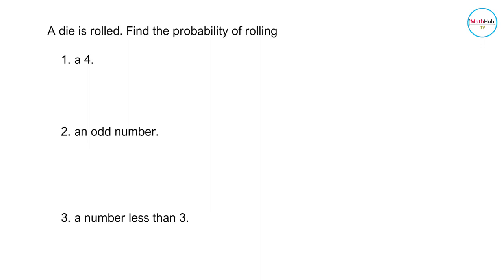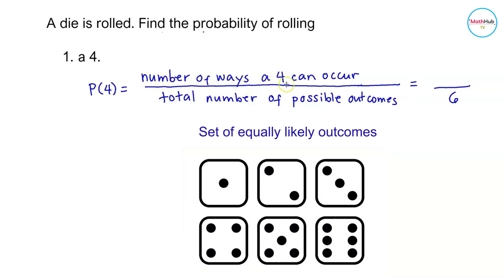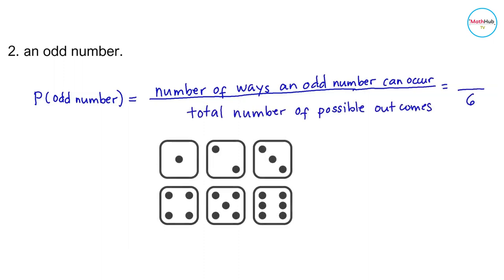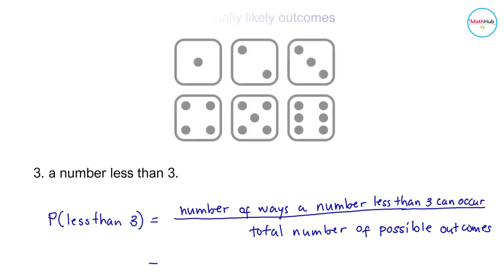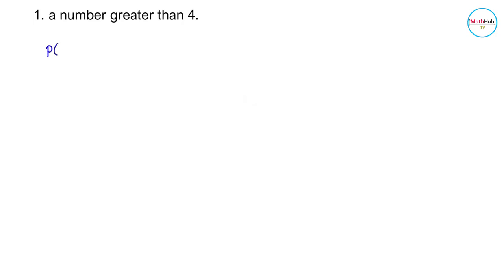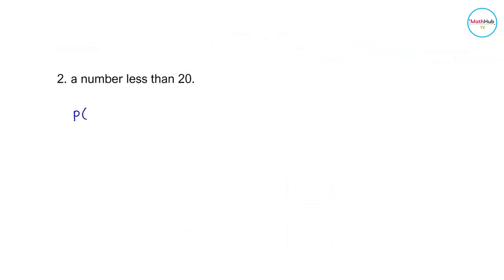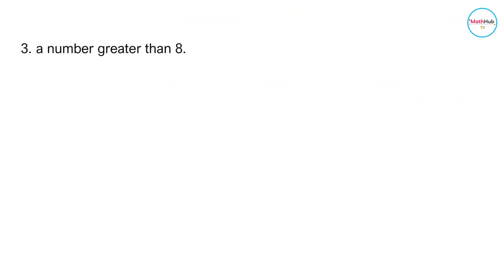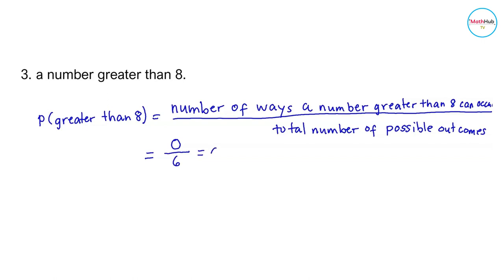6 SOLVED Probability Examples with a Die | Contemporary Mathematics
In this lesson, I am going to show 6 solved probability examples with a die.  This is a lesson in contemporary mathematics

⏲️ Timestamps ⏲️

🙋‍♂️ Have questions?